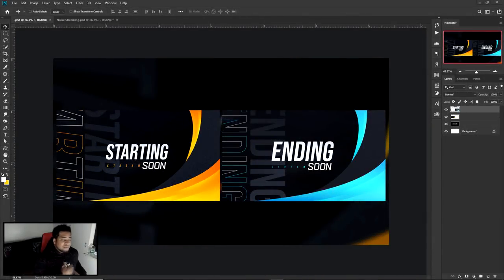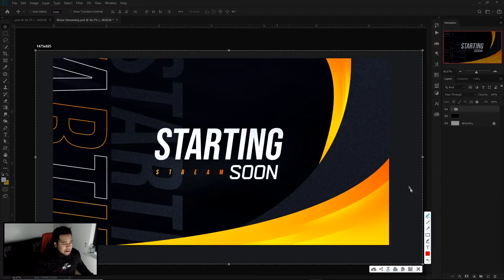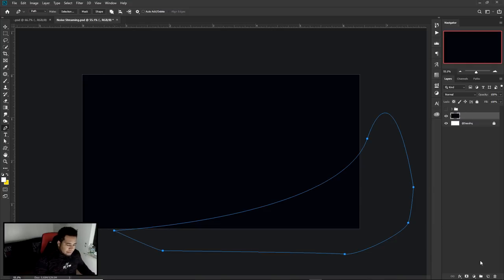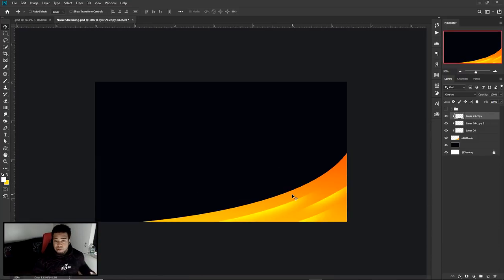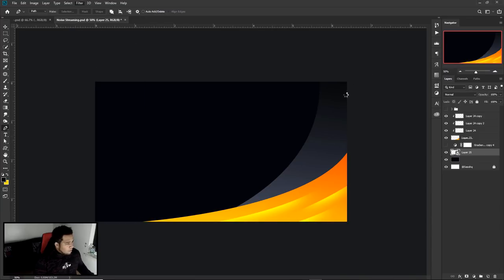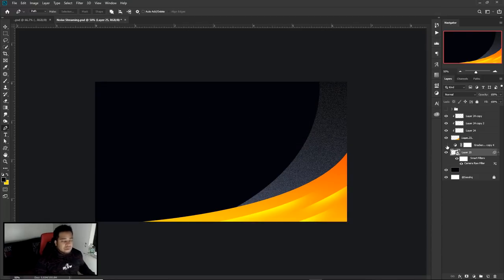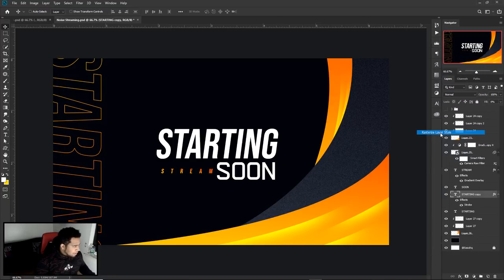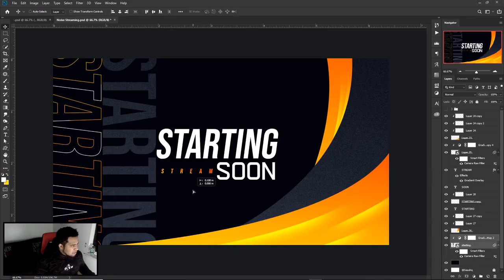PS Tutorial: Simplistic Stream/Twitch Package: Clean Grain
Video Description: In this video we've taken a fun concept use of noise being what creates your color/texture contrast! It's super clean and hella nice in almost anyway you think to put it. So here is a fun little rendition of how I'd use to to make a clean starting soon image for streamers!